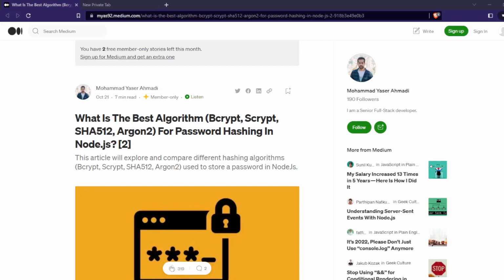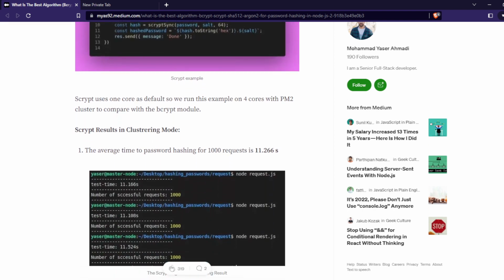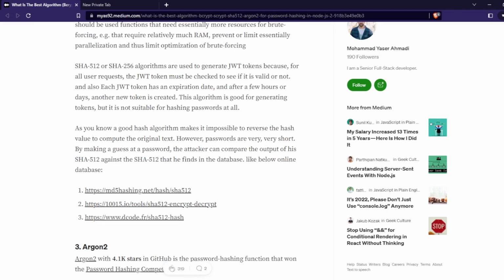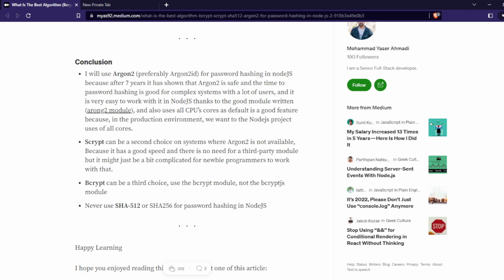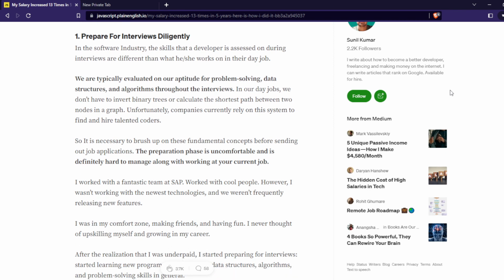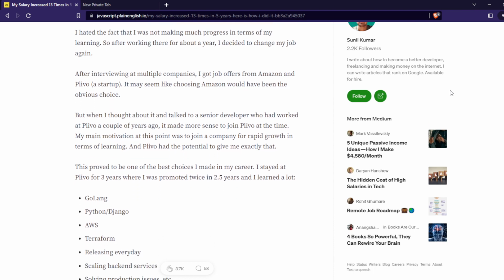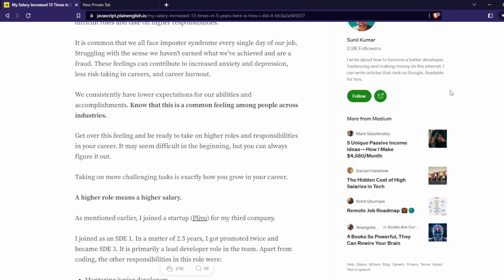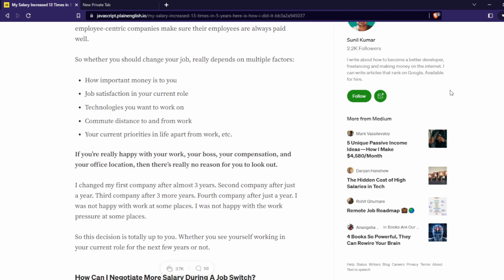Day 12 |English speaking practice | 100 day english speaking challenge | Shivam bhati | Reading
During the the recording of this video i was not motivated so i just read out the article so let see tomorrow what changes we can make see you tomorrow